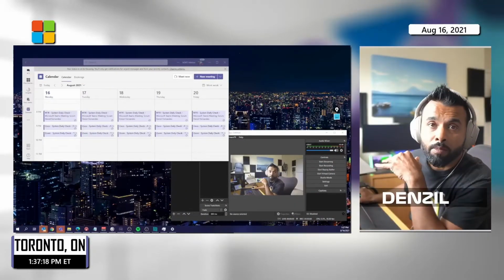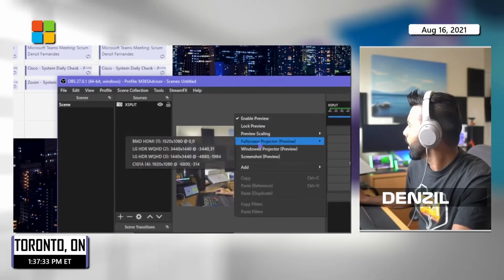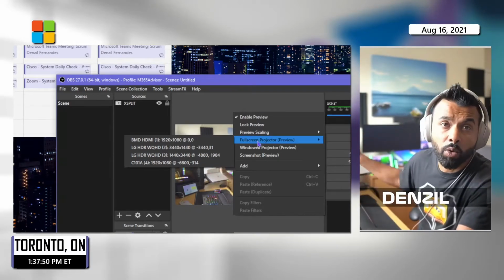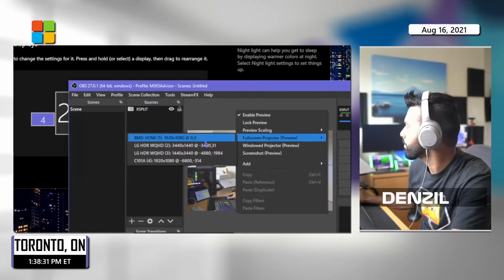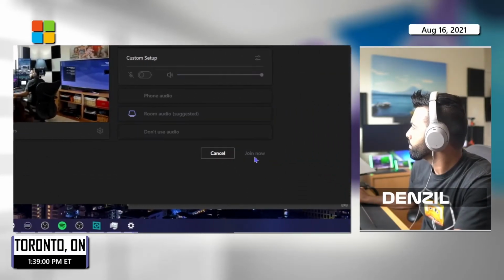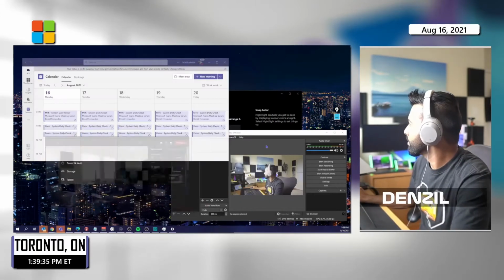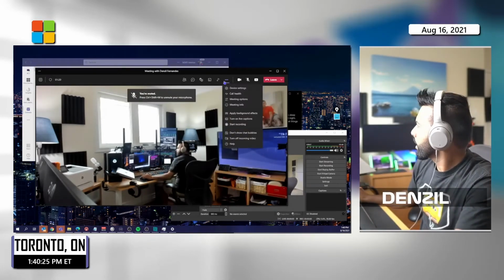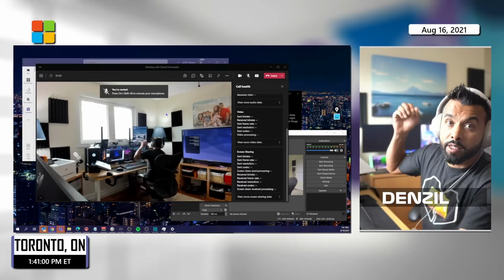Teams Like A Boss - Present Like a Pro 1080p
🎥 Learn how to present in Microsoft Teams using OBS Projector.

1. Right Click and Launch Full-Screen Projector to a dedicated monitor
2. Share Screen using Microsoft Teams, Select the dedicated monitor
3. Enjoy fluid video-based screen-sharing.

1:00 OBS Full Screen Projector
1:45 Using Multiple Monitors
2:35 Screen Sharing using Microsoft Teams
3:14 Why I am doing this? How does Screensharing change fps?
3:58 Using Call health
5:00 Testing the resolution and frame rate
5:46 TLDW - Quick Recap